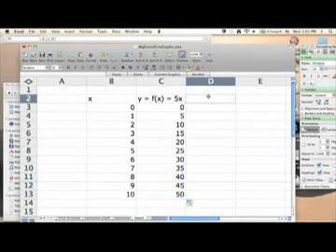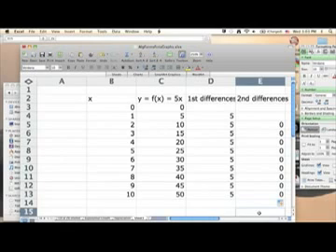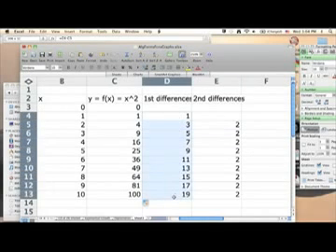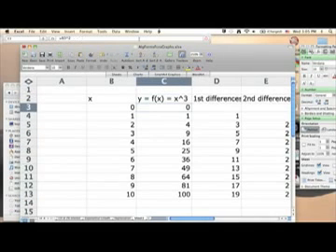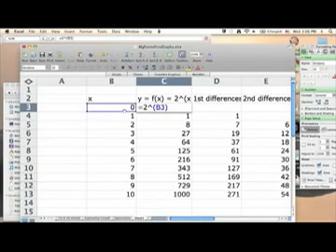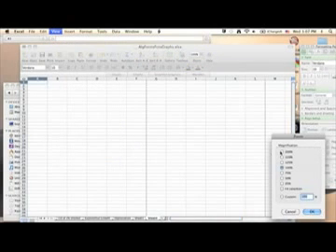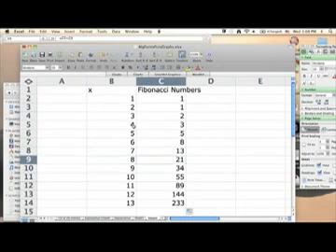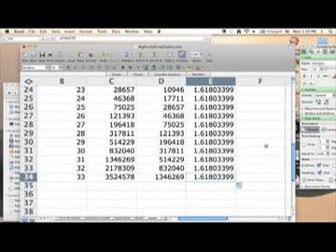Spreadsheet Fun: 1st and 2nd Differences, Fibonacci Numbers, Golden Ratio, Kepler's Laws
Spectrum Math Workbook Spreadsheet Fun: 1st and 2nd Differences, Fibonacci Numbers, Golden Ratio, Kepler's Laws. Foundations of Arithmetic, Algebra, and Graphing, Part 55. Algebra, Formulas, Functions, and Graphing, Part 14. (0:00) Introduction. (0:15) This is the last video of the series. (0:21) Want to make it a fun video and show the beginnings of some ideas from calculus. (0:50) Make a column of first differences and second differences for the linear function f(x) = 5x. (2:44) Find first, second, and third differences for the nonlinear function f(x) = x^2 and note how this example is different from the linear one because the graph of f is concave up. (4:23) Do the same (along with fourth differences) for f(x) = x^3. (5:26) Do the same for the exponential function f(x) = 2^(x). (6:35) Fibonacci numbers constructed in spreadsheet. (8:14) Ratios of Fibonacci numbers and observe convergence to the Golden Ratio (in the "limit"). (9:16) Raising 2 to the pi power. (9:41) Toy solar system created with Mathematica. (11:01) Personal thank you for watching.